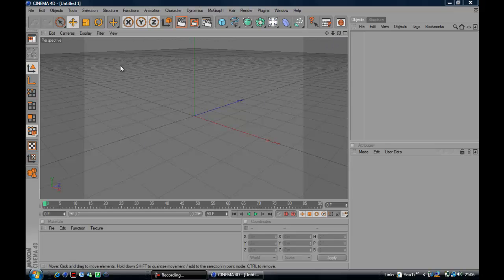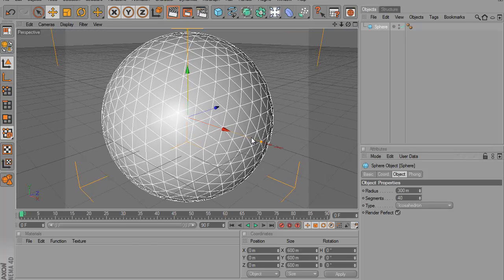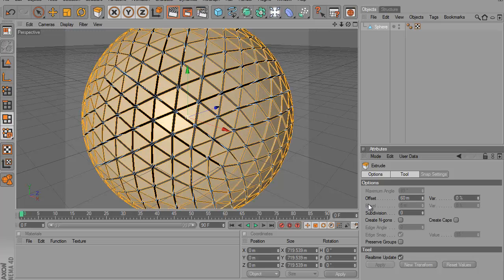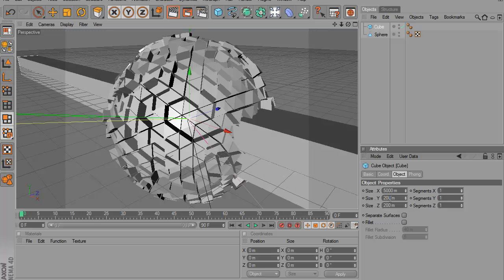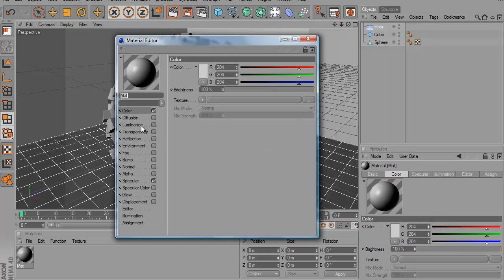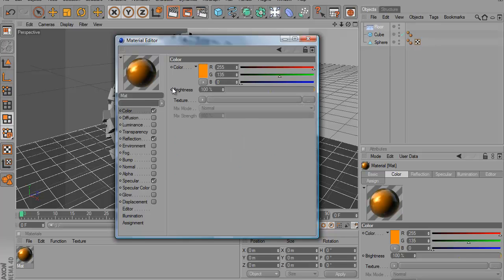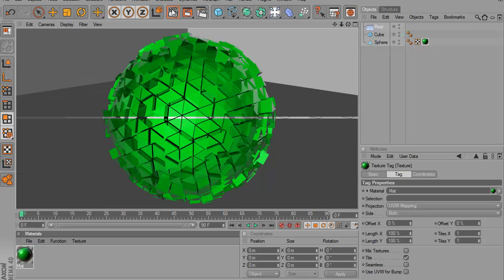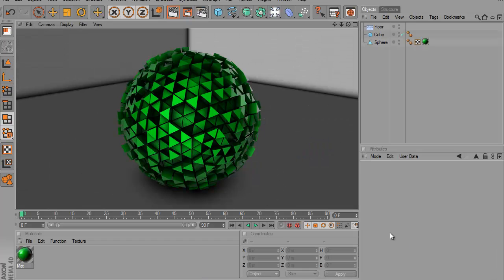Tutorial | How To Make An Abstract Sphere Using Cinema 4D